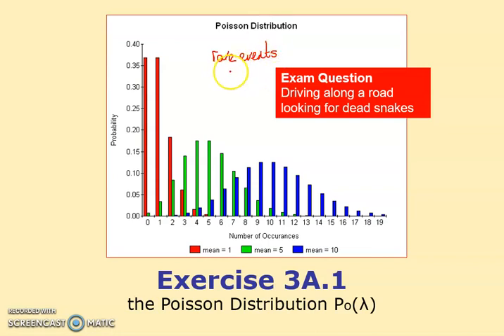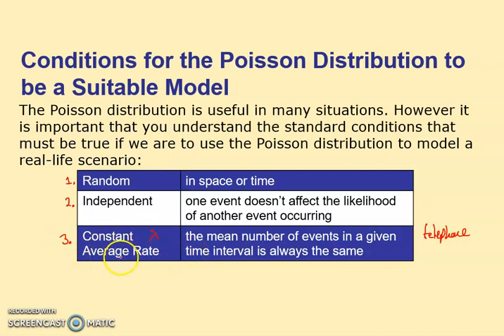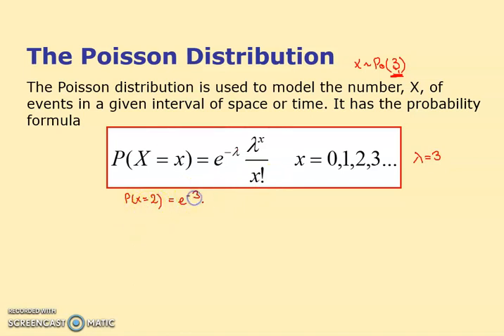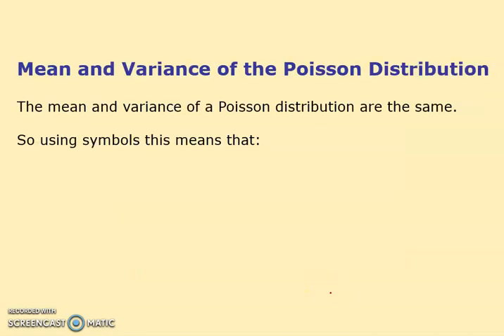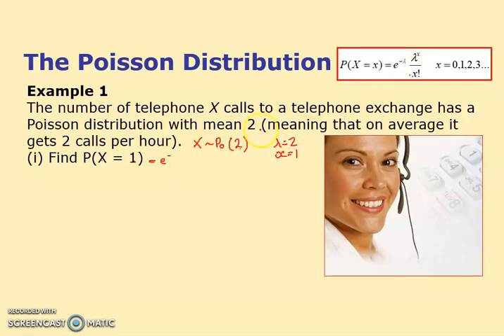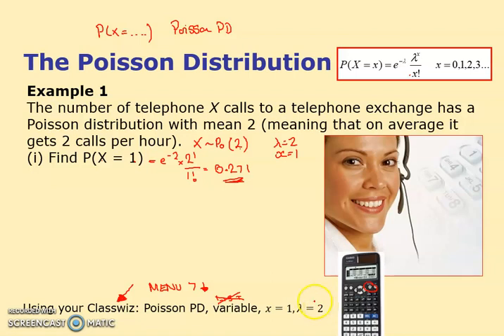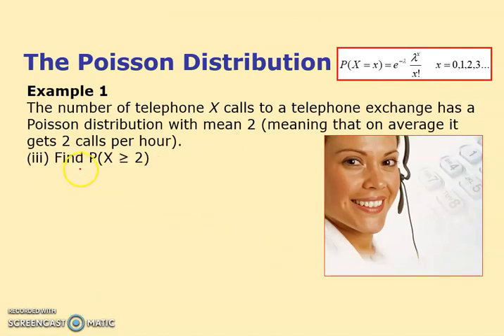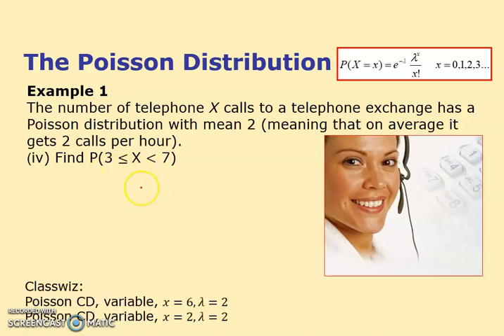Ex 3A.1 - The Poisson Distribution - Y12/Y13 A Level Further Maths (Statistics)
The Poisson Distribution, using both the formula and also the calculator (I've used the Casio Classwiz in the video, but I've also done this on other calculators including the TEXAS TI-84+ - leave a comment if you want me to explain how to use that calculator instead)
Y12/Y13 Further Maths (Statistics) - We do it as part of the Year 12 Further Maths Stats course.